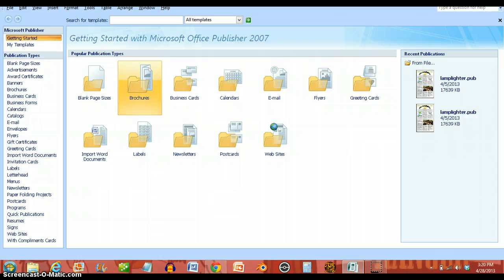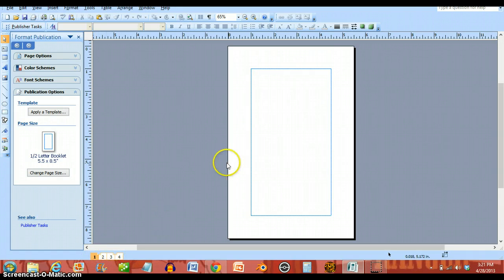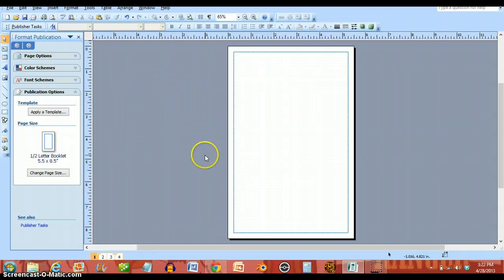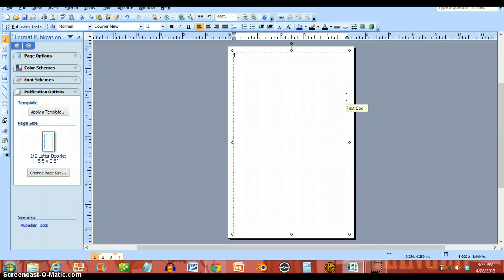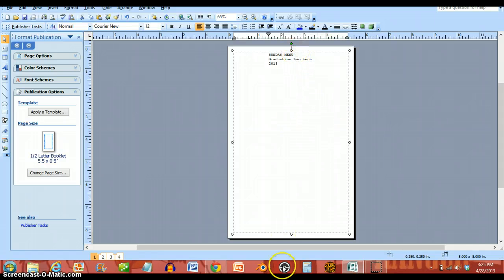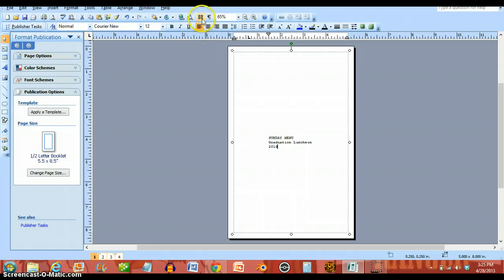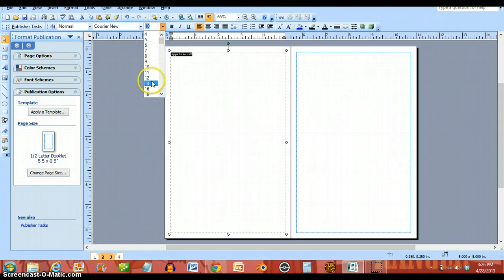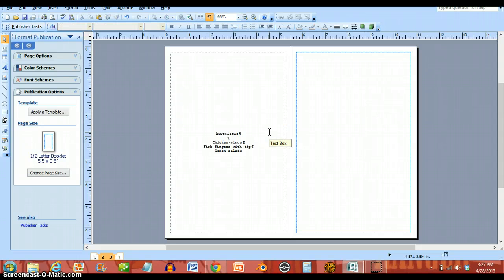4-page booklet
4-page booklet